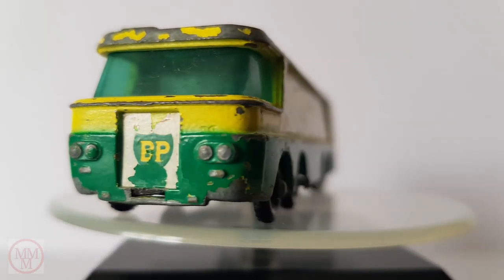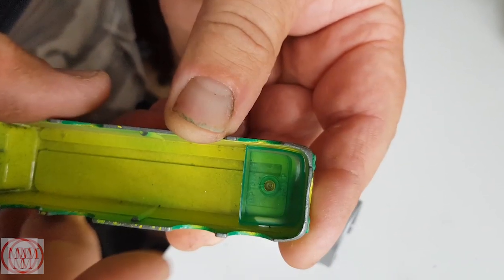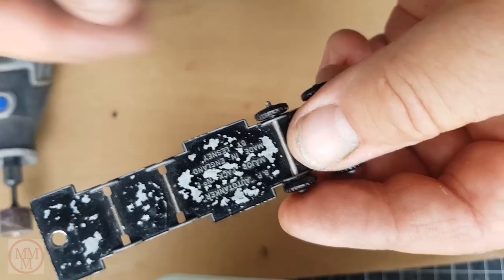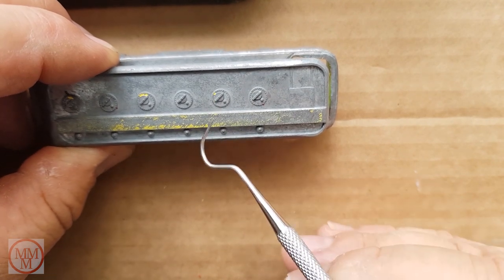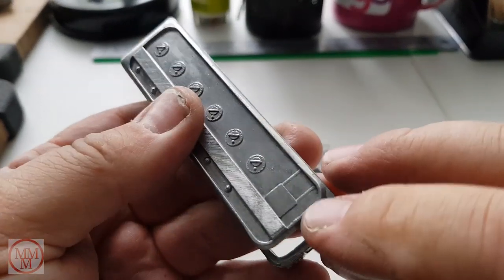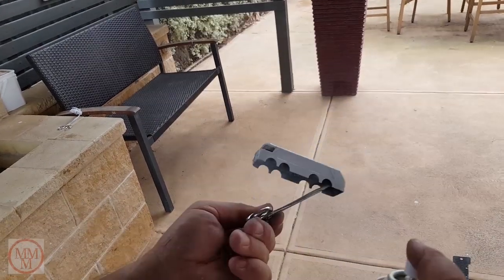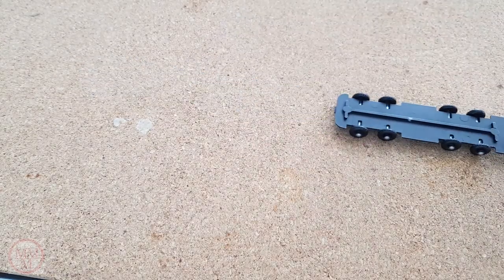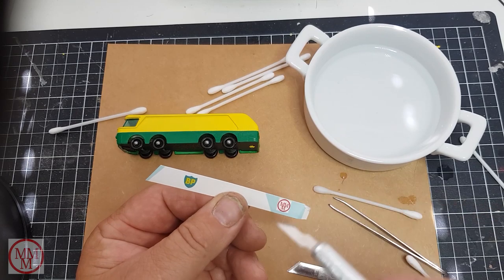MATCHBOX Restoration Major Pack M1 BP Auto Tanker 1960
When I first saw this model I thought it was made up by Matchbox and did not actually exist. But I was wrong this was a real futuristic tanker design that actually went in to production. Unusual for it's time I guess it featured cutting edge design features of the 60's including a front split door for the driver and passenger to climb aboard. This model took me ages to finish as I had to strip it back to the metal when I was close to finishing. Not one of my best but still a 'must have' for any Matchbox car collector.

Out of interest these models also featured in an episode of 'Thunderbirds'. They were seen on the airfield in the episode named 'Fire Flash'.

Misael Gauna

skeeze

Category
Music
Source videos
View attributions